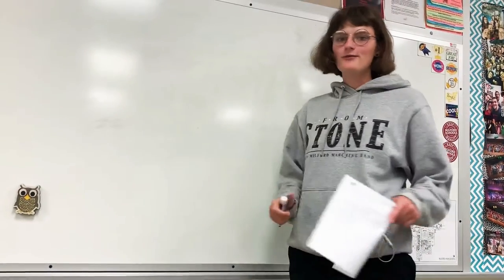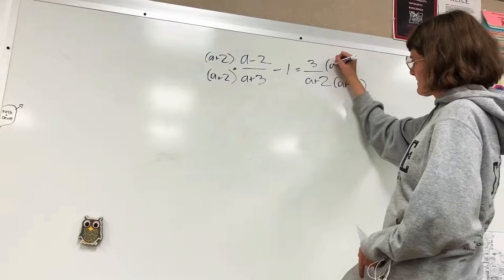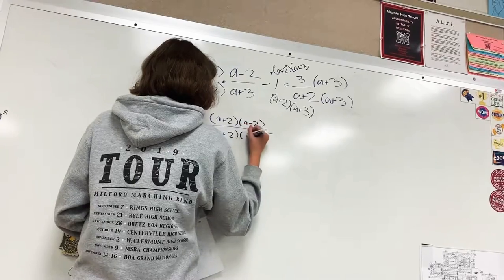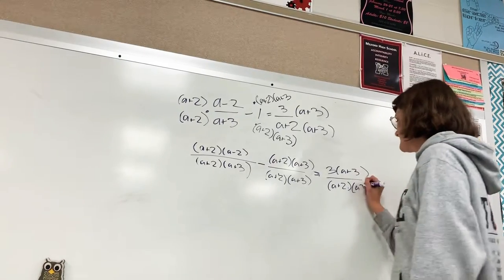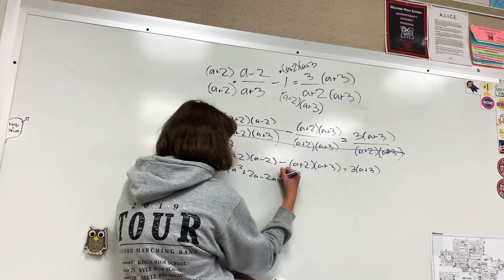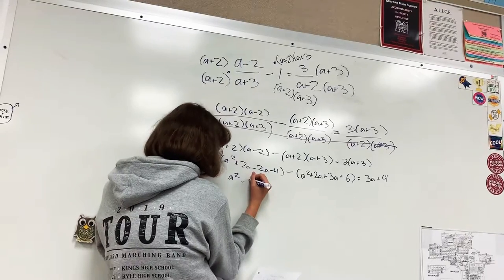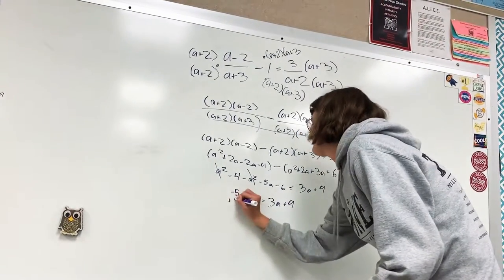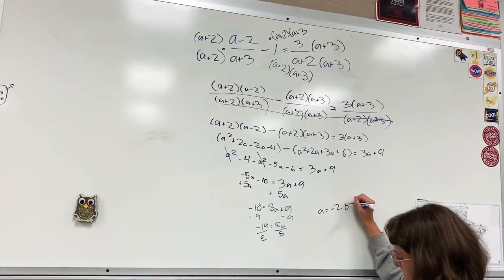Rationals Section 3